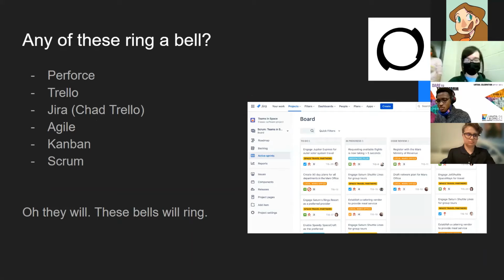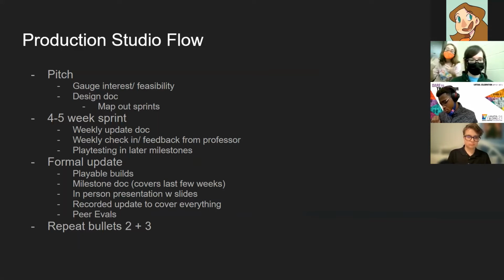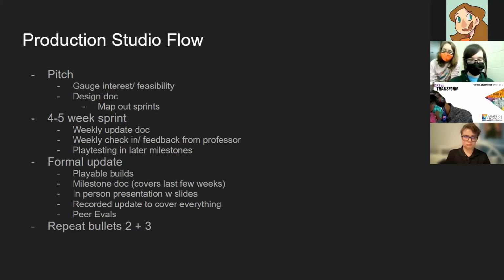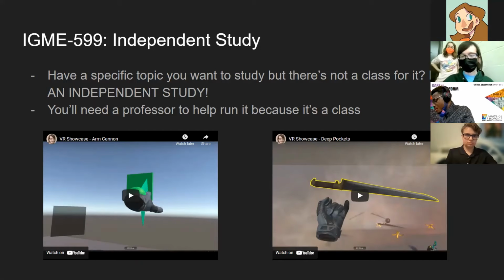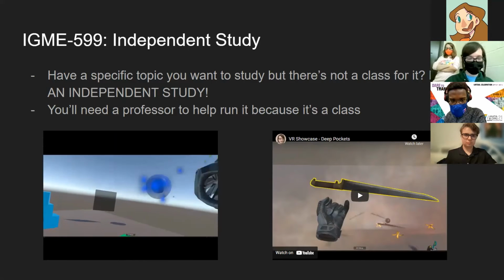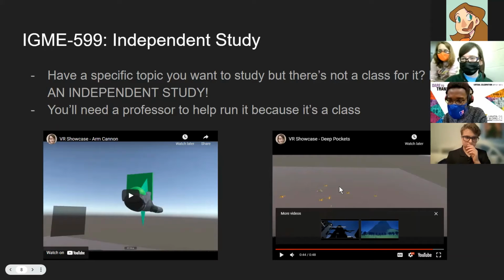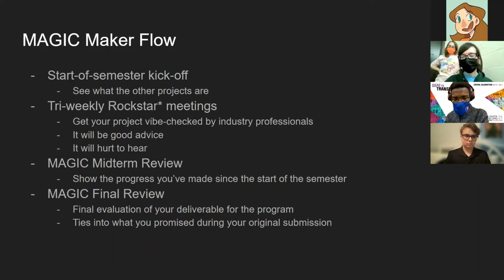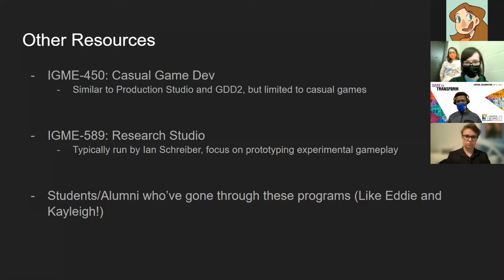Production Studio and Magic - Fall 2021 Week 6